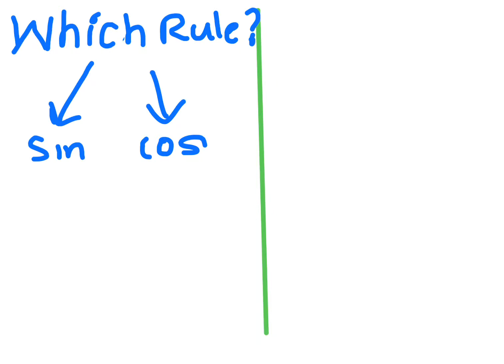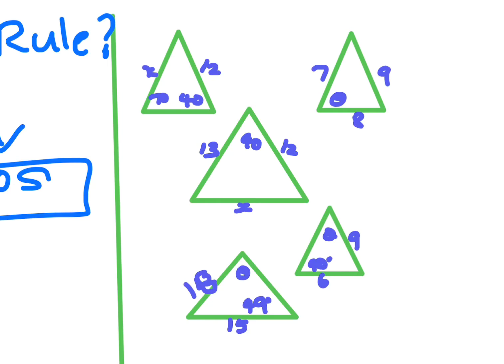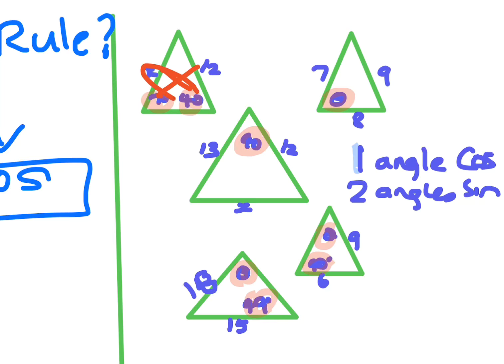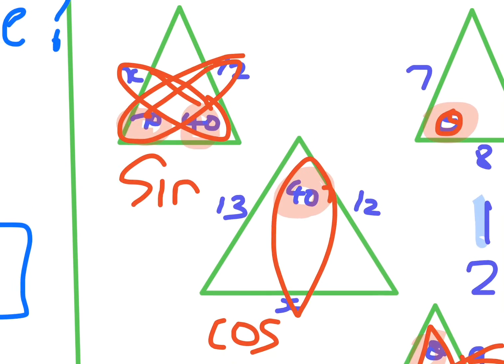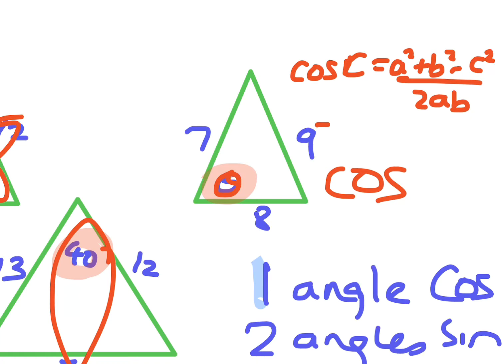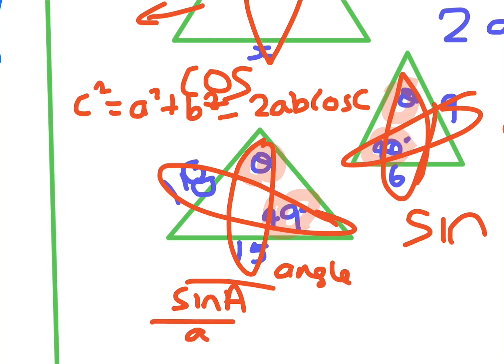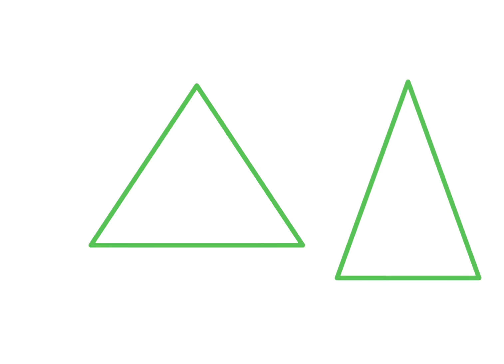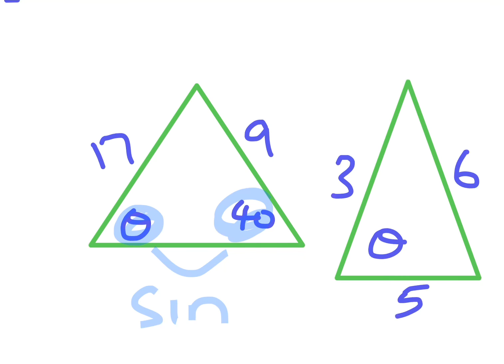15. Which rule sine or cosine?